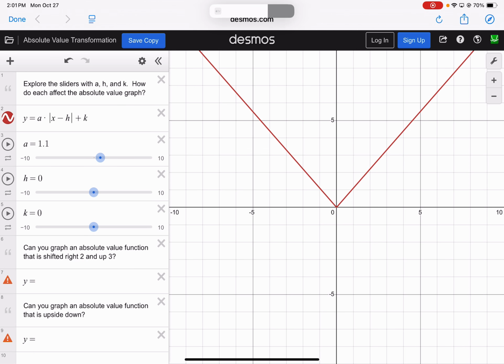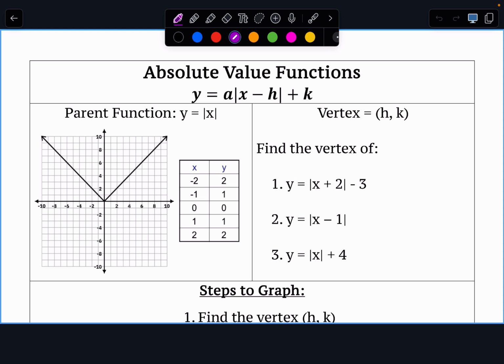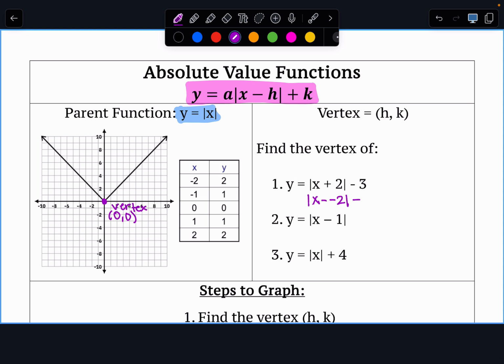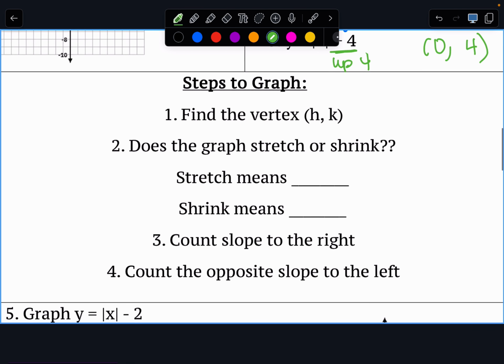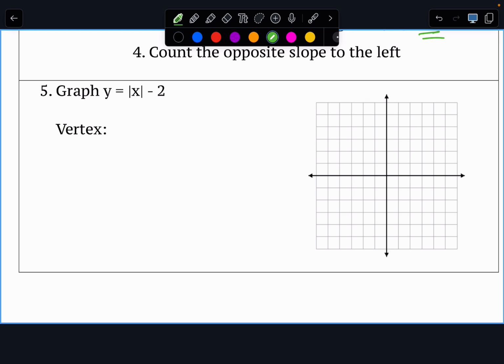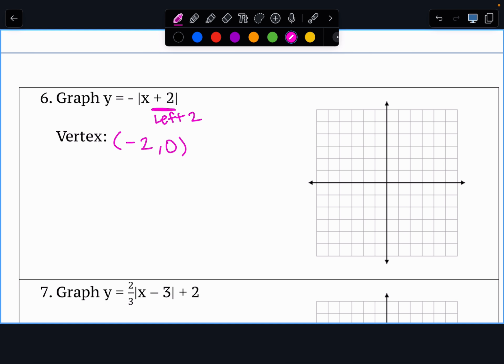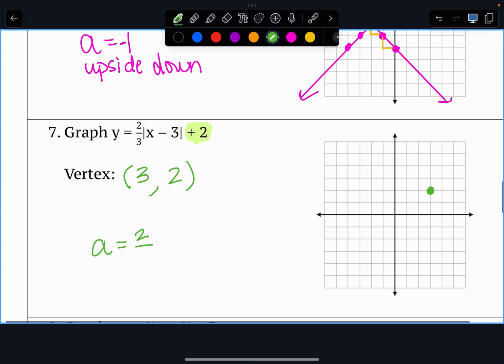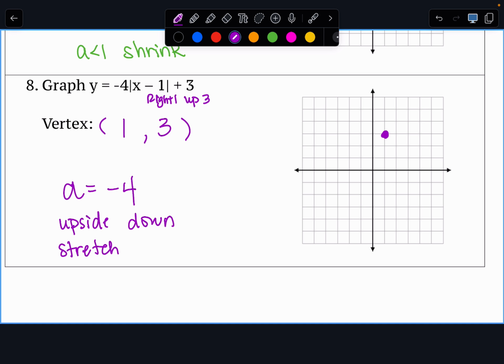3.7 algebra 10/27/25